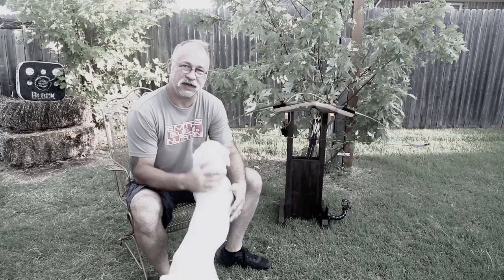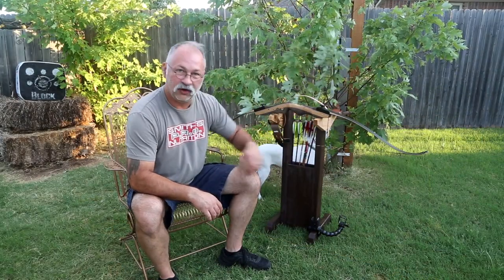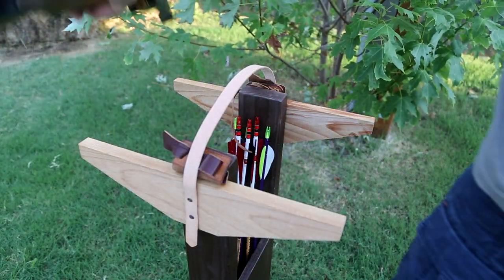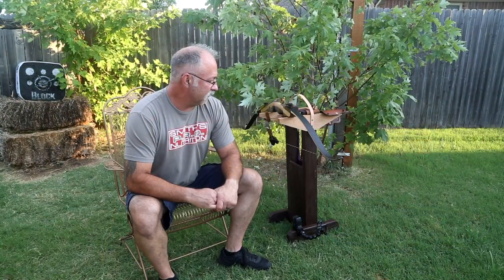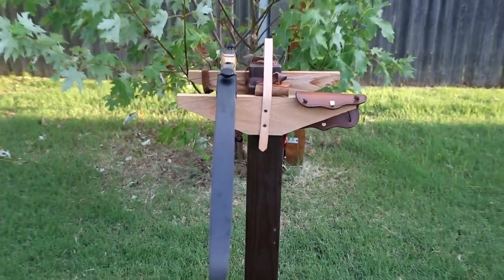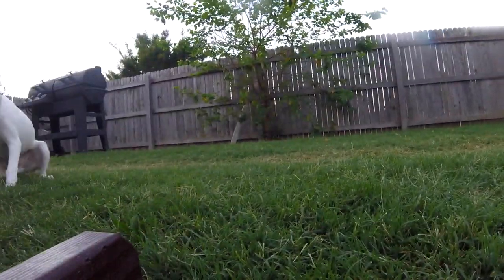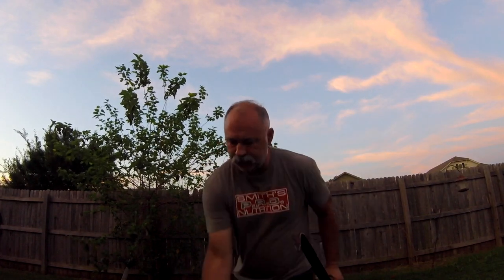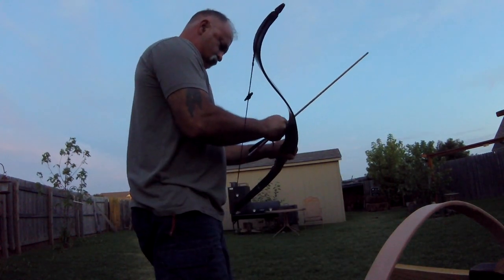Scrap Wood Bow Holder (Caddy) Easy DIY Project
Wooden Bow Rack from Scrap Wood

Material List

2 @ 2X4X34”  Side Upright supports
2 2 2X4x14”    for the two feet at the bottom
2 Pieces of scrap Plywood, Mine was 14”x10”
2 Pieces of scrap wood for the Bow Supports
I used two pieces of basically 1x4x12” Cedar and cut them on an angle,
One piece of wood for the handle or an old leather belt for the handle,.

I screwed this one together, but it can be nailed together
or whatever. I also used some old brown paint form when I camo painted my tree stand. So it was already paid for on another project. Use what you have to seal the wood from weather unless you plan to bring it inside. I know I won’t do that too many time and it will eventually get rained on and sit out in the weather.

Thanks again for taking the time to watch and comment and I hope you have a blessed week
Dale & Buster.

We want to thank you for taking the time to watch the video and as always if you like this video, click subscribe for even more fun videos to come. (Plus its FREE to subscribe, how fun is that.)

We are making this channel as a -place to learn together everything outdoors. From Cooking on grills, smokers, camp fires, to camping and fishing in the great outdoors.

Part of making a house a home is a peaceful outdoor living area. We will share things to do in your own backyard and how you to can enjoy living in the peace and quite of your own personal retreat, straight  out the back door.

Heartland Outdoor Living Team (HOLT Channel)  celebrates cookingl and outdoor adventure. Sometimes we tote a Coleman PopUp Camper (RV), Sometime we tote a Hammock and a backpack.

* Debt Free Off Grid Cabin
* Off Grid Mini Cabin Series
* Off Grid Cabin Building
* Camp Cooking
* Camping Tips & Tutorials
* Cooking with a Smoker and Cast Iron
* Discada Cooking
* Gear and Product Reviews
* General Camping tips
* Travel Vloggs
* Outdoor Living even in the Back Yard.
* Turn your Back Yard into an Oasis.